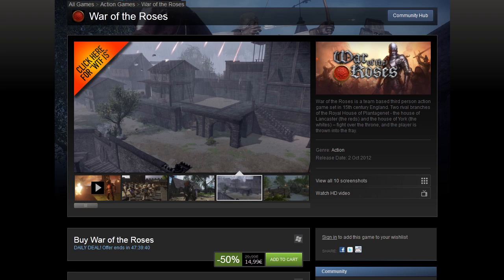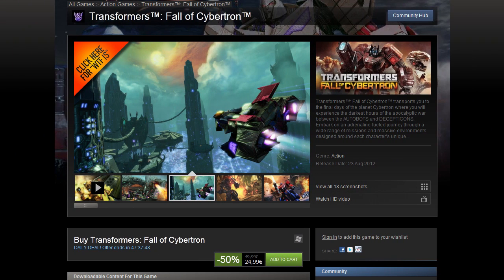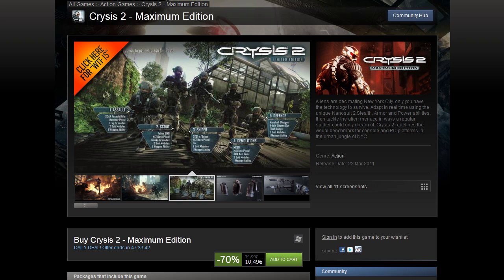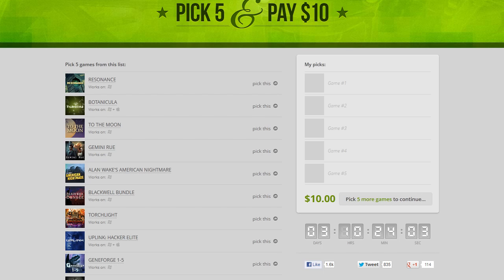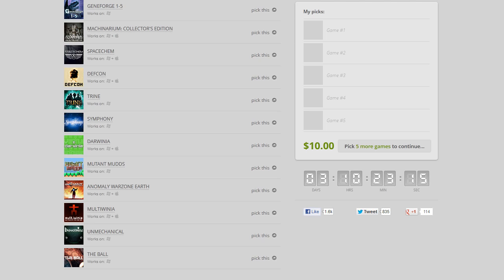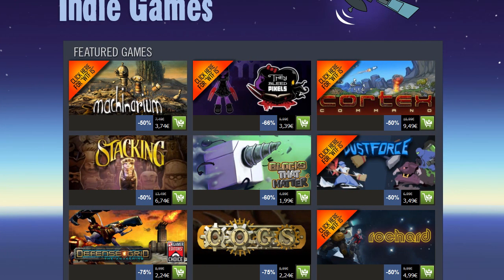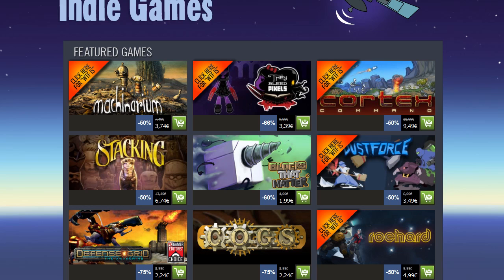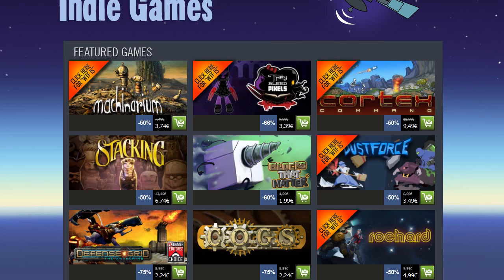The Salebox - Steam Autumn Sale - November 23rd, 2012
TotalBiscuit rounds up today's sales and gives recommendations.

00:31 Skyrim
02:47 War of the Roses
04:07 Saints Row: The Third
05:42 Transformers: Fall of Cybertron
07:32 Crysis 2 - Maximum Edition
09:19 Farming Simulator 2013
10:11 GoG Sale
15:19 Indies

Another Soundscape - Mass Effect 2 - The Sound of the Galaxy

The Orichalcon - Sins of a Solar Empire - Spreading the Culture OC ReMix

Big Giant Circles - Sonic the Hedgehod 3 - Eastern Ice Field OC ReMix

Jared Hudson - Killer Instinct - Killer Instincts Enhanced OC ReMix

Tefnek - Streets of Rage Drop and Roll OC ReMix